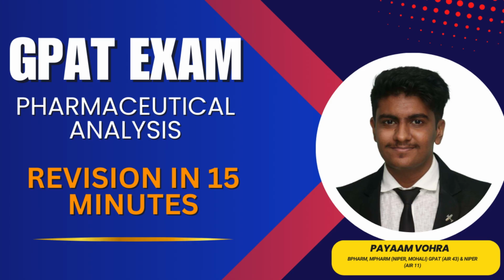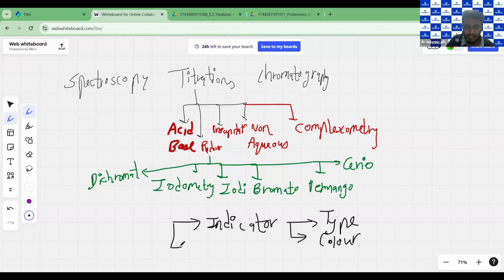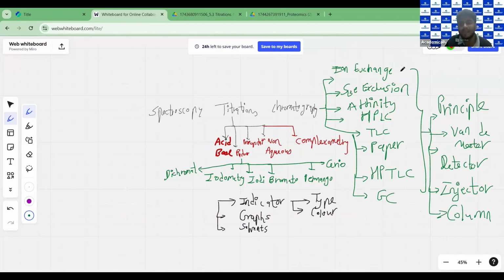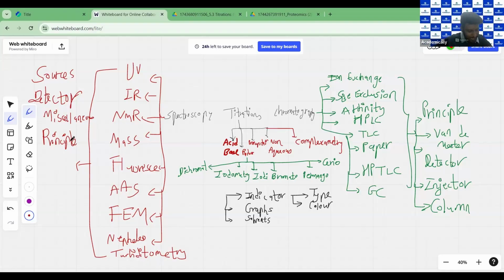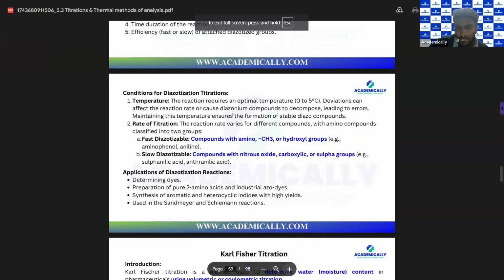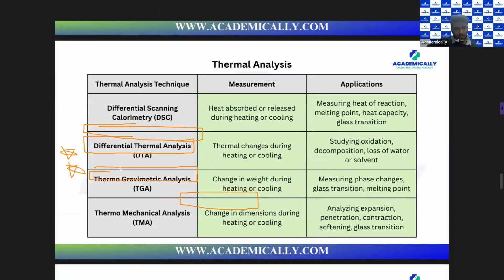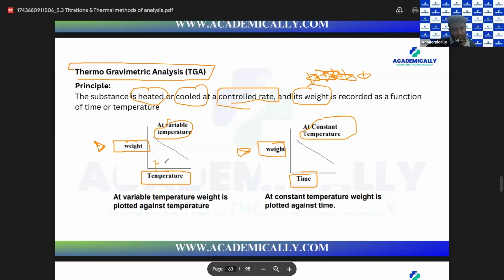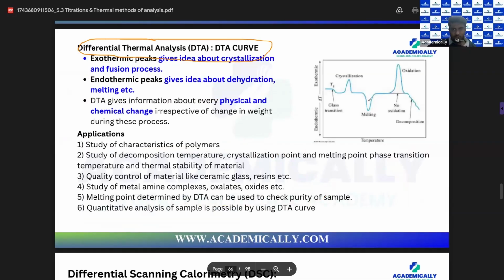GPAT Exam 2025 | Pharmaceutical Analysis for GPAT Exam | Important Topics for GPAT Exam 2025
Are you preparing for the GPAT Exam 2025? In this video, we cover everything you need to know about Pharmaceutical Analysis – one of the key subjects to crack the GPAT exam 2025 with confidence.

🔍 Topics Covered:

Introduction to Pharmaceutical Analysis
Pharmaceutical Analysis 1st Semester Important Questions
Pharmaceutical Analysis Unit 1
Scope of Pharmaceutical Analysis
Definition and Importance of Pharmaceutical Analysis
Career opportunities after M. Pharm in Pharmaceutical Analysis
Pharmaceutical Analysis explained in Amharic (for international students)

🎯 Whether you're just starting your GPAT exam 2025 preparation or revising important topics, this video is a must-watch. Don’t miss out on key strategies and tips to excel in your GPAT exam preparation 2025.